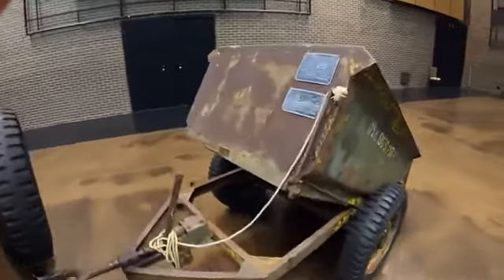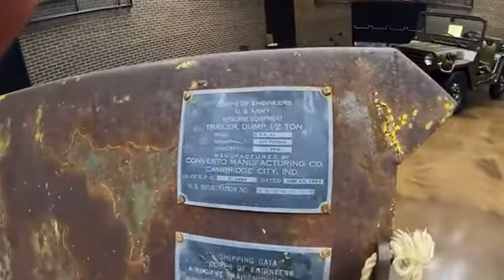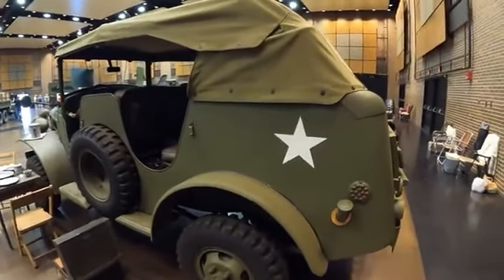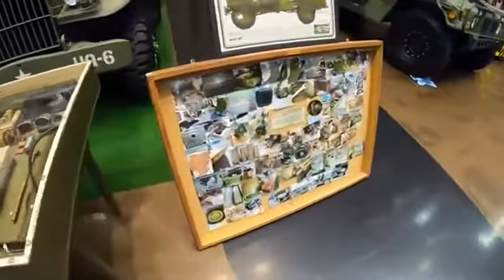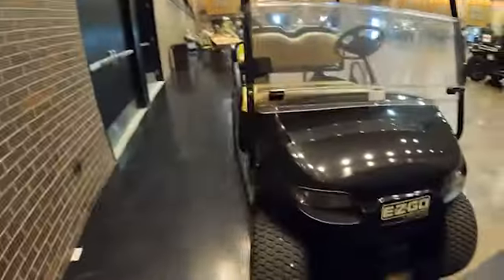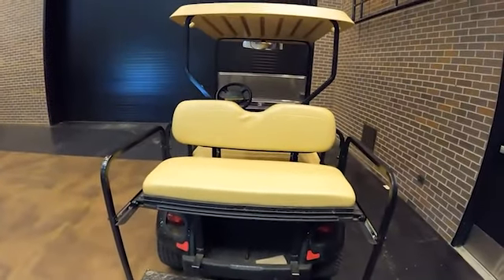The Peep Show: MV Spotting #10 MVPA 2022 Convention Indoor Vehicle Displays